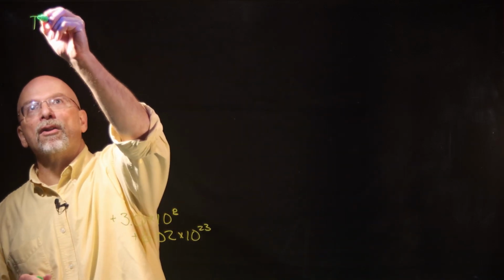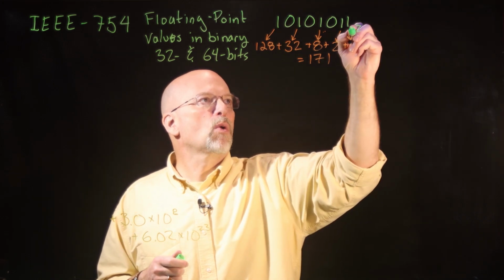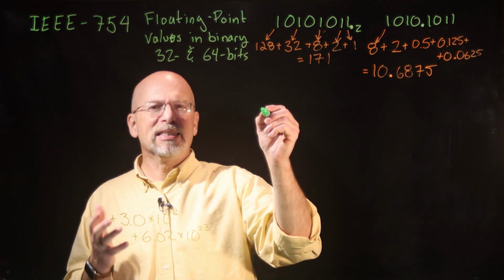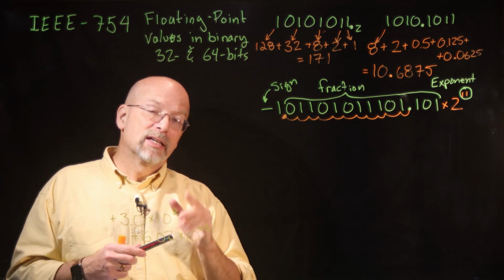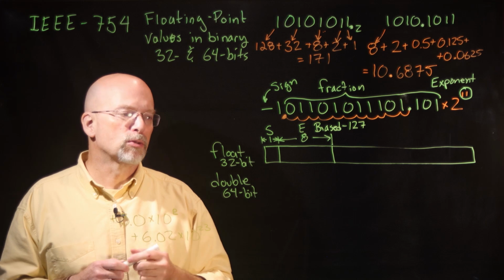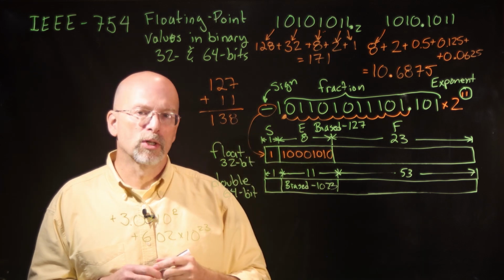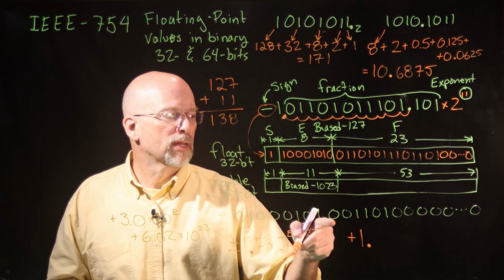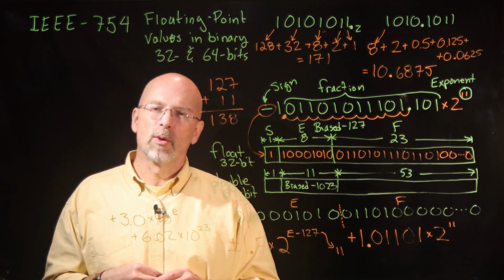Ep 018: Introduction to Floating-Point Binary and IEEE-754 Notation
Try to represent a decimal value like Avogadro's number, and you'll be taking up a lot of room on your paper. Well, very large (or very small) numbers could take up a lot of room in your computer's memory, so let's visit IEEE-754 representation to see one way to represent floating-point binary in memory.

Take aways: At the completion of this lesson, each student should be able to:
• convert between fixed-point binary and floating-point binary and
• map the elements of a floating-point binary value to IEEE-754 format.